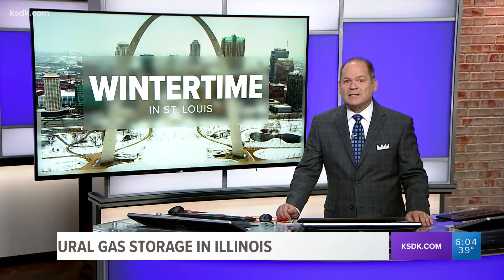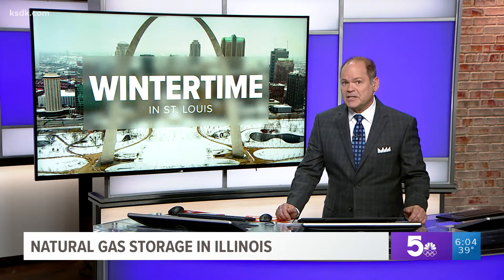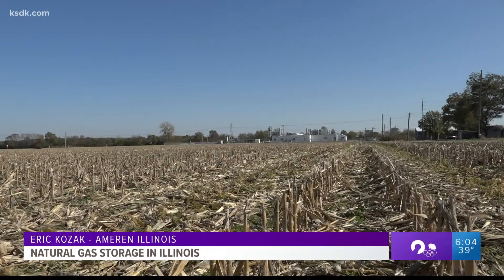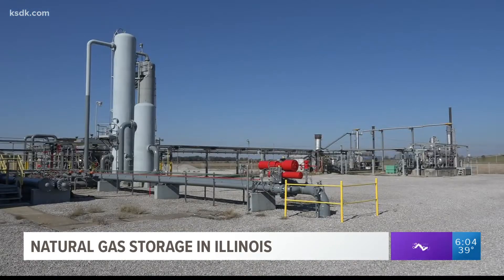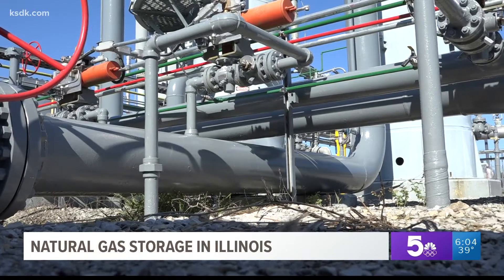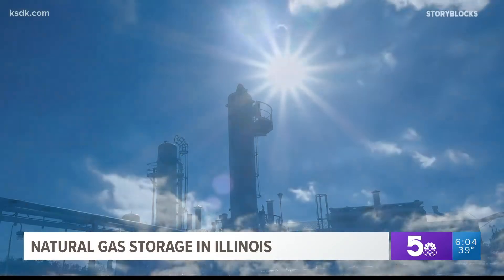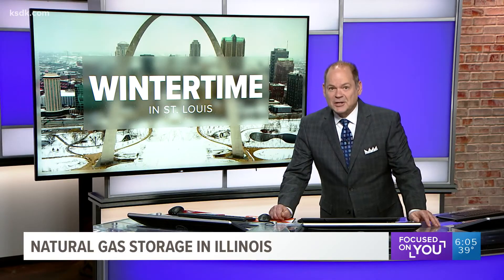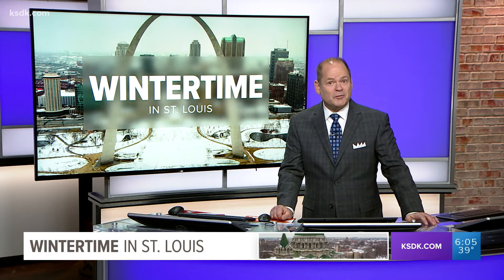Ameren Illinois has ample supply of natural gas thanks to unique storage methods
Nearly half of the natural gas Ameren Illinois customers will use this winter is already in the state, but you might be surprised at where it is stored.

Eric Kozak with Ameren Illinois said the state "has some natural geologic formations that allow us to store gas in the ground."

You don’t see them because they are deep under the farm fields of Illinois in a dozen locations across central and southern Illinois including the Freeburg storage facility just south of town. Other facilities in our area include Centralia and Hillsboro Illinois.

"These are natural gas and oil fields where the gas was taken out and depleted, so we repurposed them," Kozak said. "We take gas from the pipeline and put it in the ground."

The underground storage capacity in the Freeburg site could fill a container the size of Busch Stadium more than 80 times.

It's a cost-effective way of insuring availability of natural gas during the coldest part of the year because Ameren Illinois buys the gas during the warm months when natural gas prices are typically cheaper and demand is lower. Forty to forty-five percent of all the natural gas used this winter by Ameren Illinois customers was stored before November.

Kozak says these underground storage fields have "two big benefits, one is that we have the gas right here in Illinois now that we can use in the winter time and we buy is the summer when gas is cheaper."